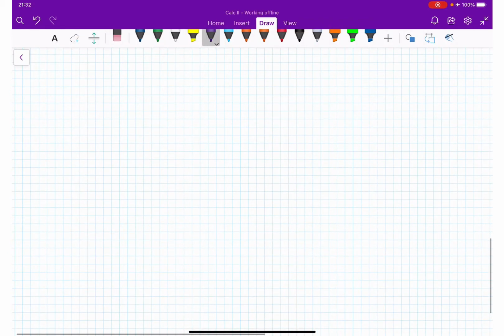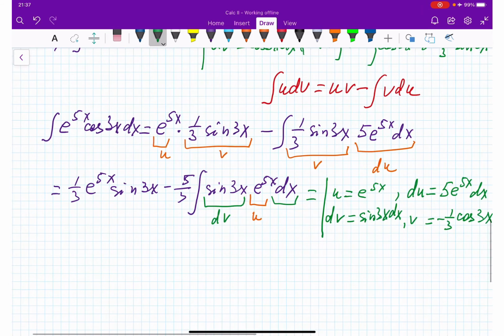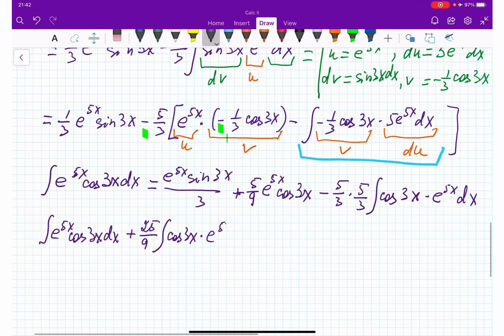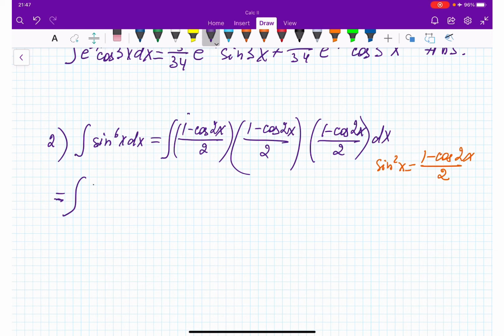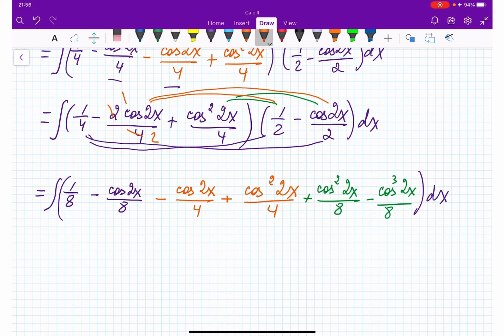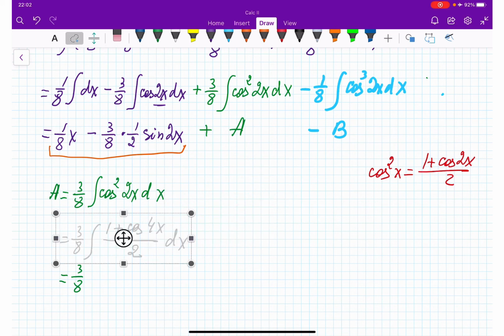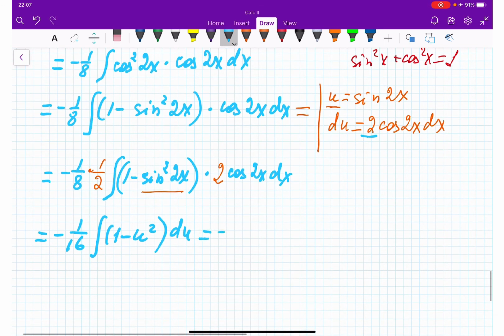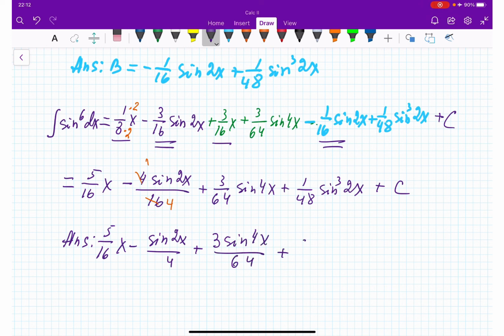Integral: #10 Method of Integration by Parts 4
Method of Integration by Parts